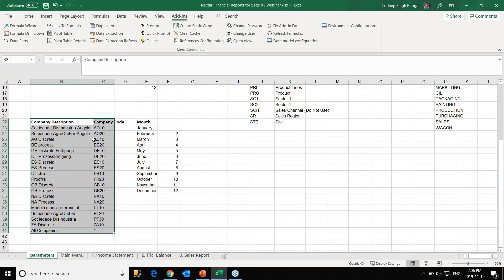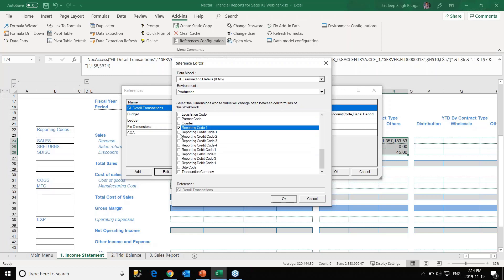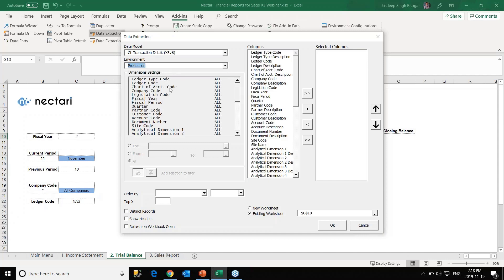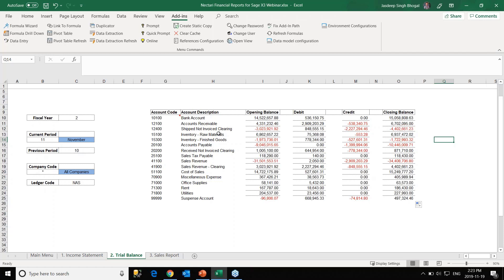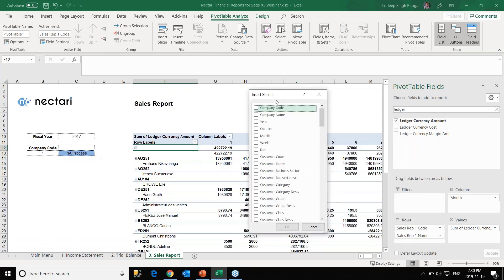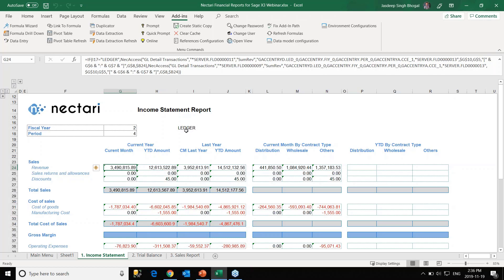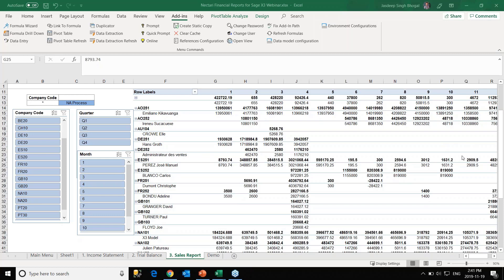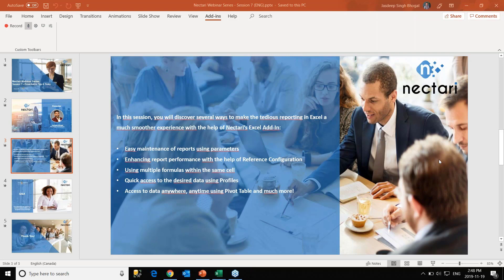Excel Add-In Tips and Tricks - Session 7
Learn to use various tools included with Nectari's Excel Add-In and discover how effortlessly you can do away with tedious reporting.